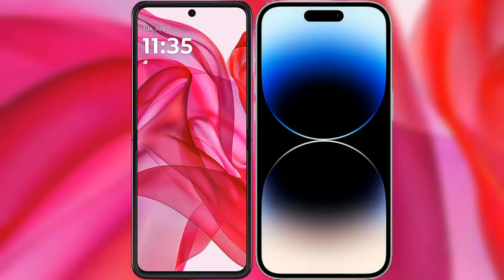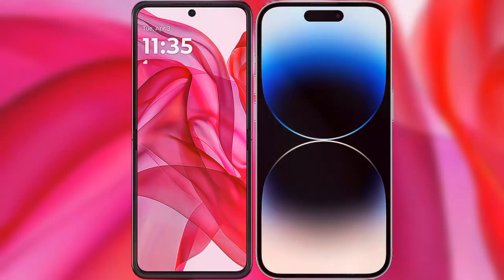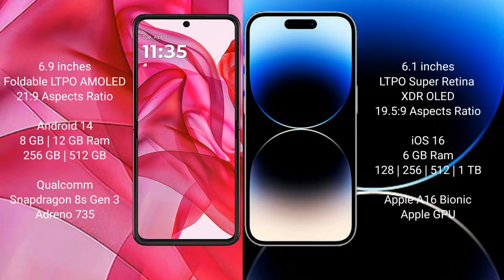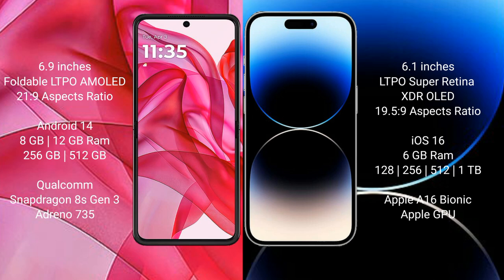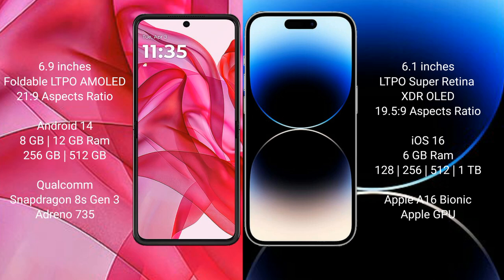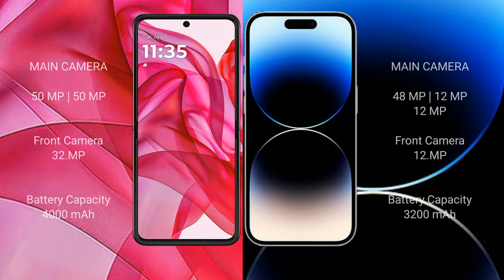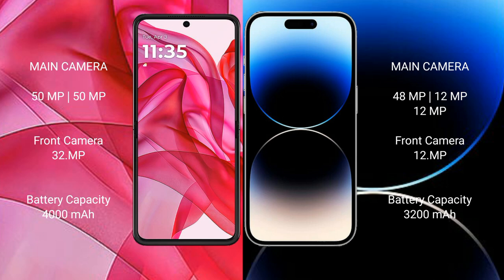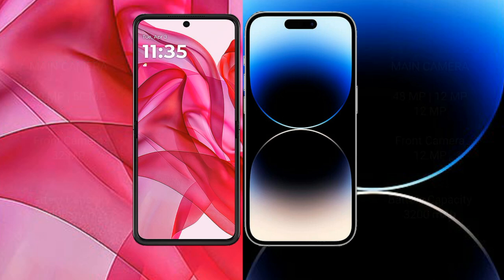Motorola Razr 50 Ultra vs iPhone 14 Pro Review